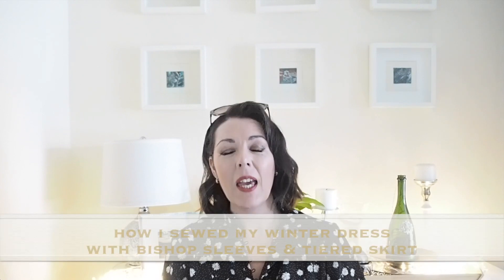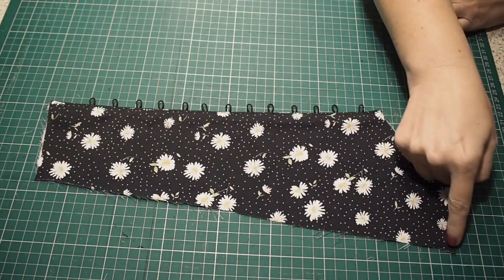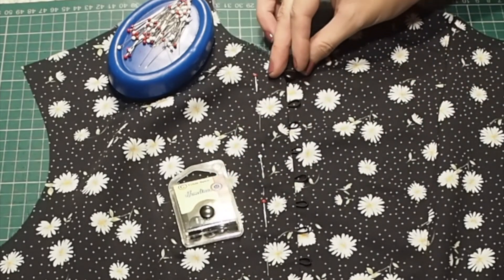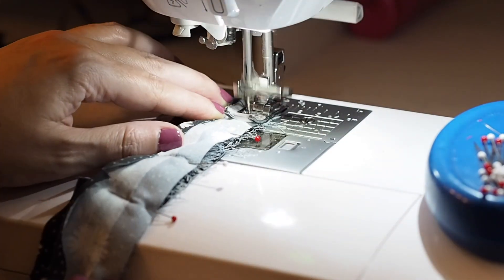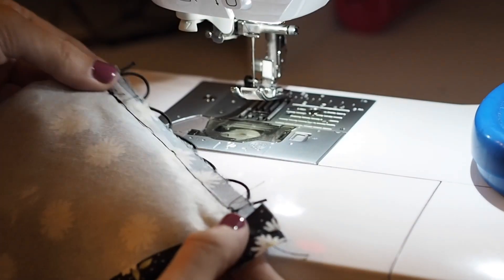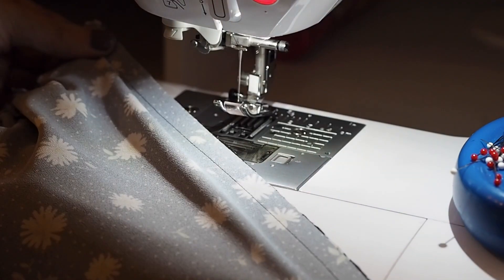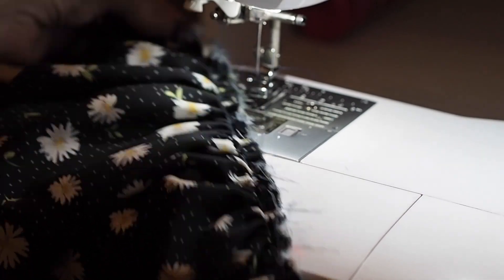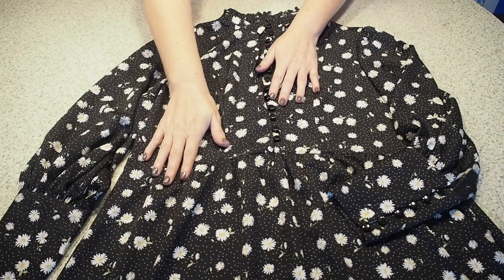How I Sewed My Midi Dress with Bishop Sleeves & Tiered Skirt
Hi folks, in this weeks video I show how I sewed my Midi Dress with Bishop Sleeves and Tiered Skirt ♥️ The fabric I used here was amongst the trickiest I have worked with and as such I had to get creative with techniques in order to achieve anywhere close to a neat finish 😩😞😩 and although this made the project way more lengthy than it needed to be I learned so much which for me makes for a very worth while project👌 I hope that those of you that are interested in making something similar enjoy and find the video useful. Susanne💕

🌟How I Sewed my Velvet Maxi Dress with Square Neck, Puff Sleeve, Ruffles & Obi Style Belt

Fabric - Polyester - from my stash
Interfacing - lightweight Vilene - Standard - widely available
Elastic cord - 1.5mm - Standard - widely available
Shank Buttons - Hemline Brand - Standard - widely available
Stitch length used - regular 2.5mm, shorter 1.8mm, longer 3-4mm and longest for gathering 5mm
Marking Pen I usually use - Prym Chalk Pen